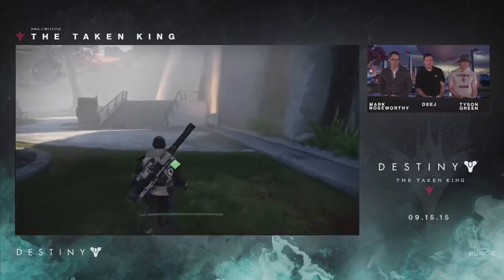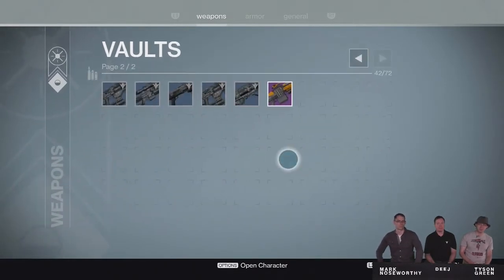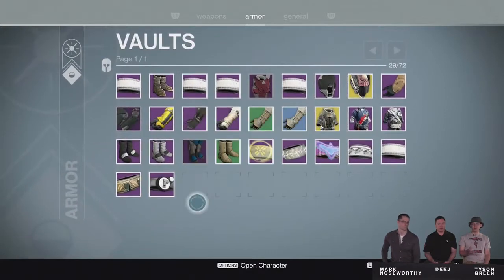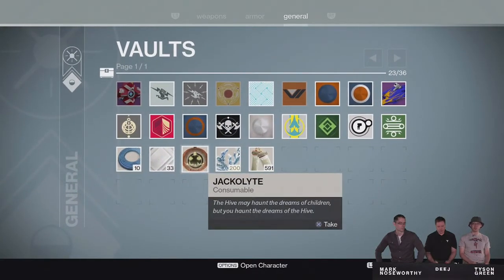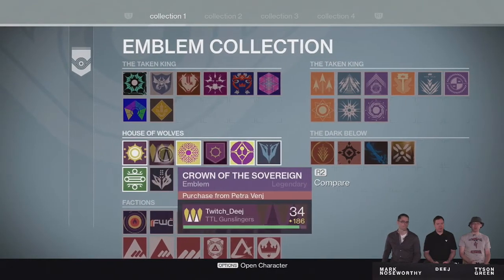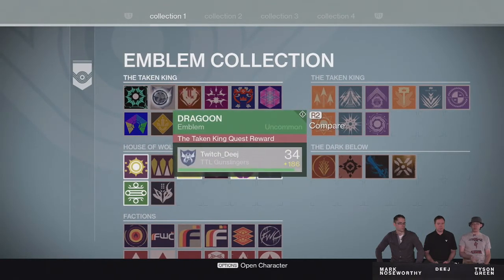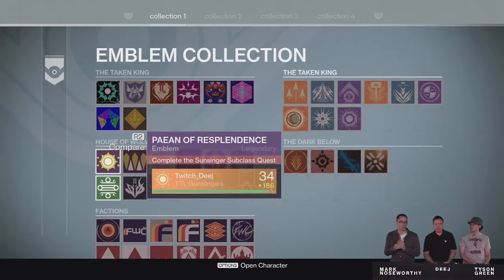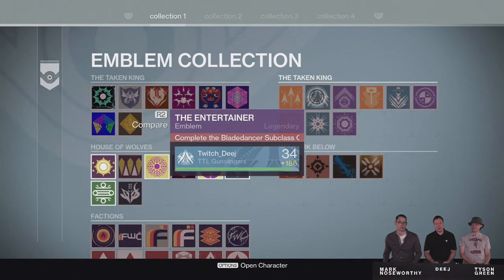Destiny - MORE VAULT SPACE CONFIRMED & Emblem, Shader & Ship Collections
Bungie's Year 2 Reveal Stream gave us a lot of information. One of the most anticipated news was vault space. More vault space has been confirmed!!